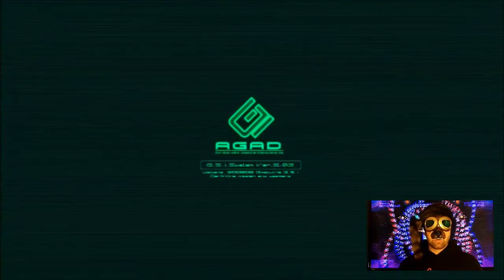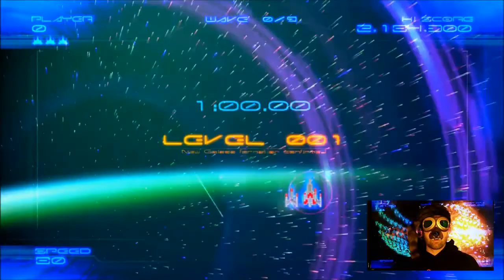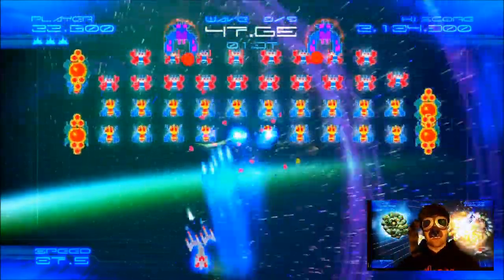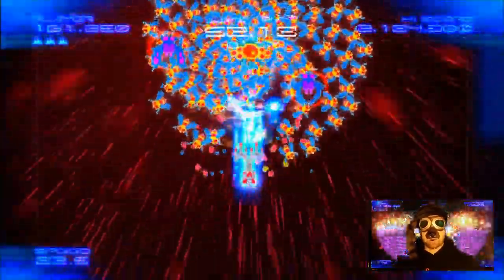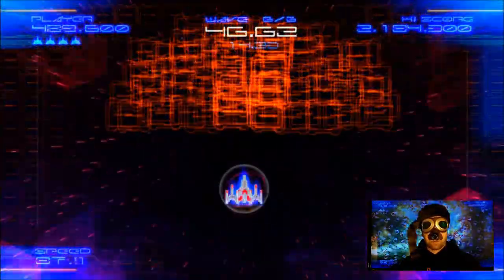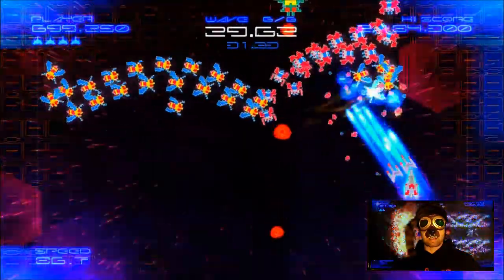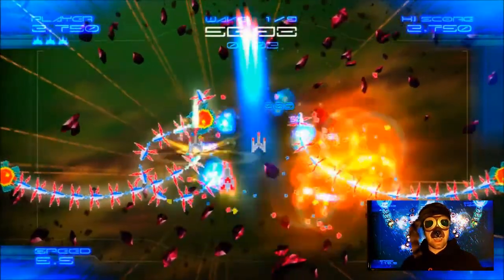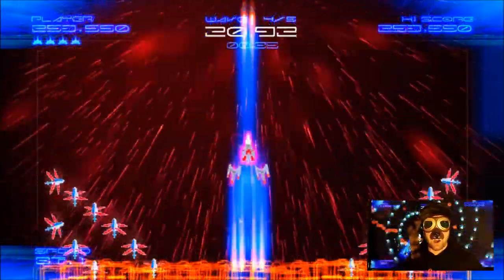Galaga Legions DX Review Commentary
Review of the throwback classic reboot Galaga Legions DX. What's your high score?